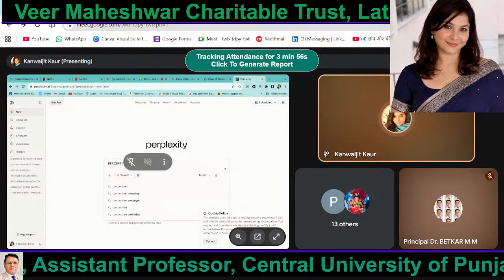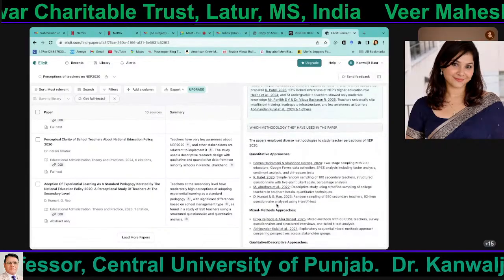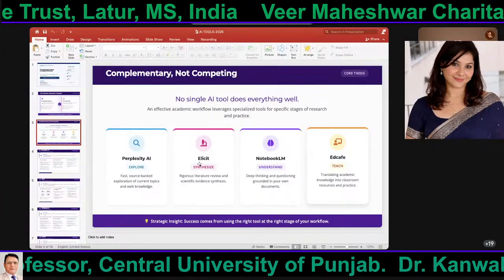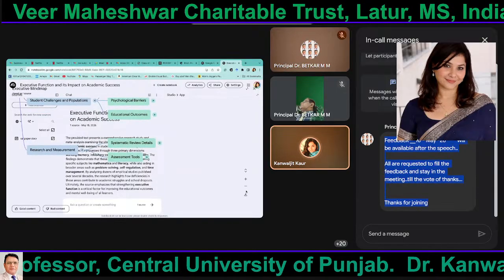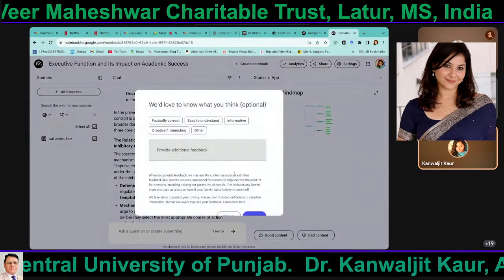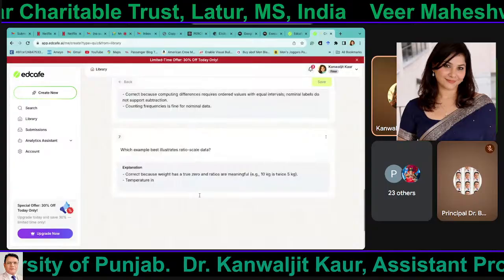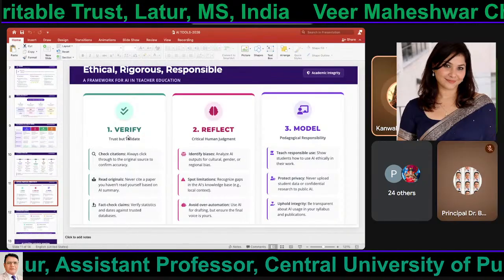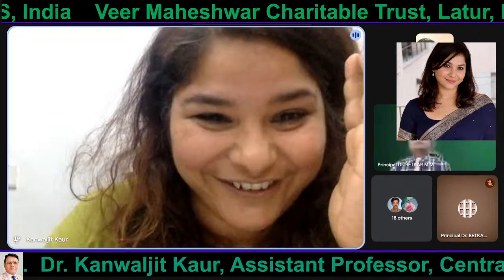AI tools for reviewing a literature review.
Speaker: Dr.Kanwaljit Kaur
Assistant Professor at Central University of Punjab